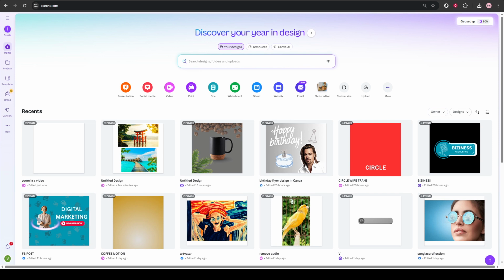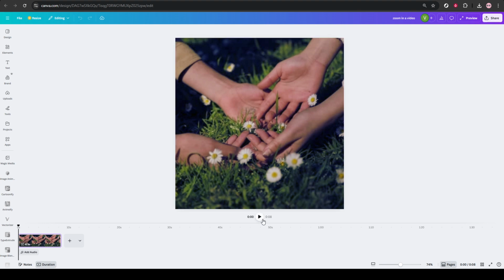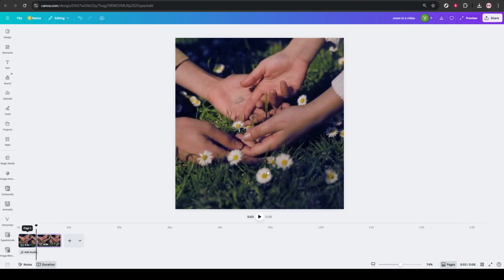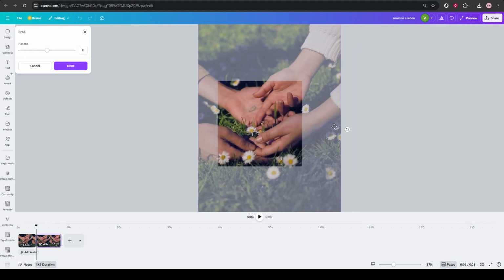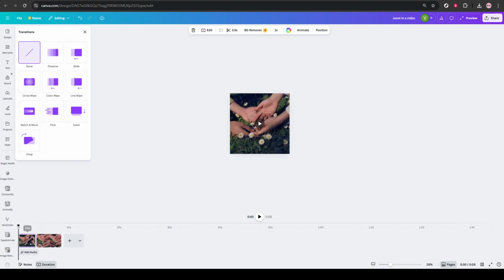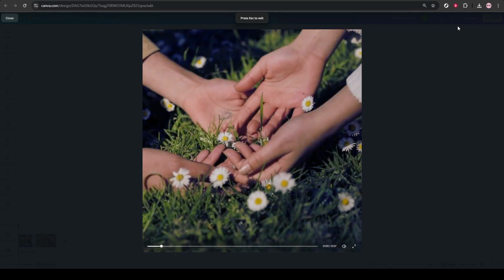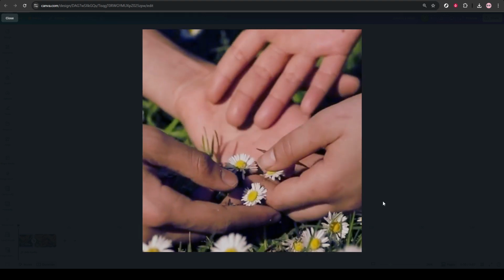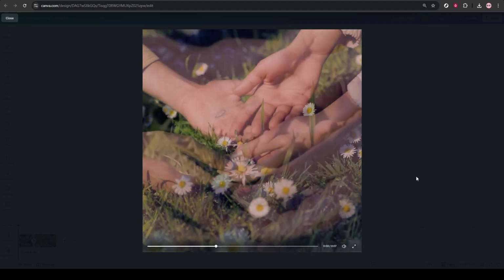How to zoom in a video in Canva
In this video We will show you How to zoom in a video in Canva.